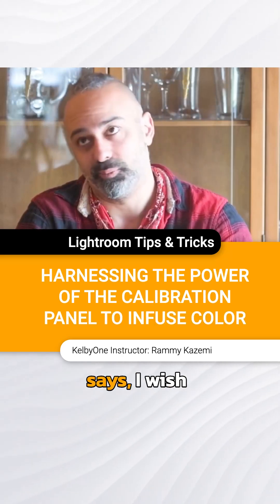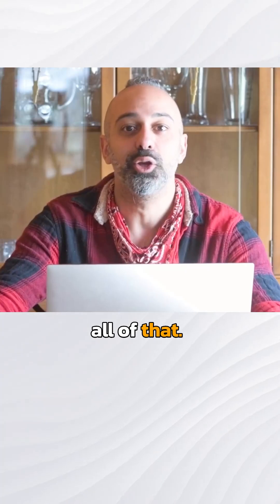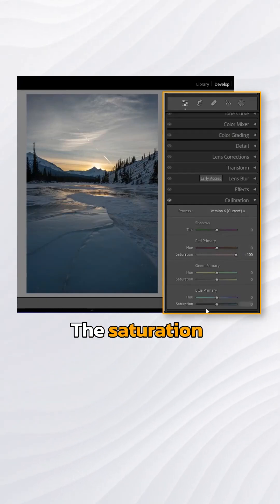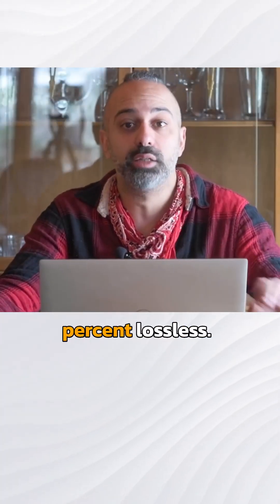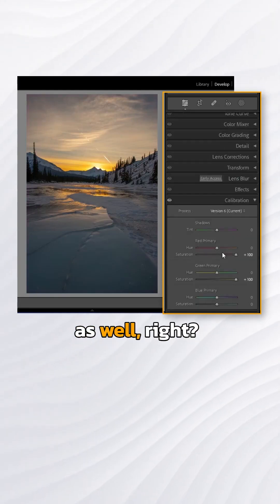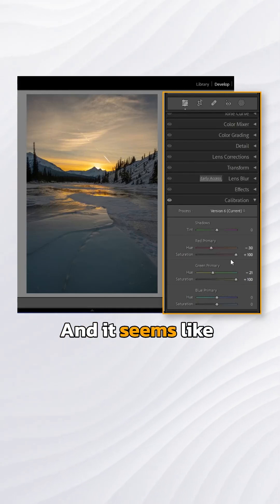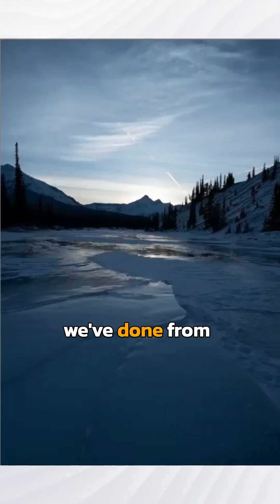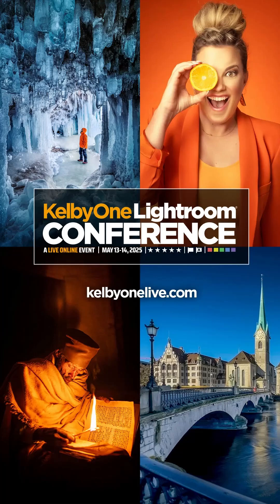Lightroom Tips & Tricks with Rammy Kazemi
🎨 Lightroom Tip! 🎨 Ready to level up your color game? Watch Rammy Kazemi break down how to harness the power of the Calibration panel to infuse rich, vibrant color into your edits! 🔥

🚀 Want to learn more? Join Rammy and 15 other amazing instructors at the 2025 KelbyOne Lightroom Conference online, May 13–14!

‼️ Remember! Everything is recorded, so you'll have access to anything you miss for a whole year. ‼️